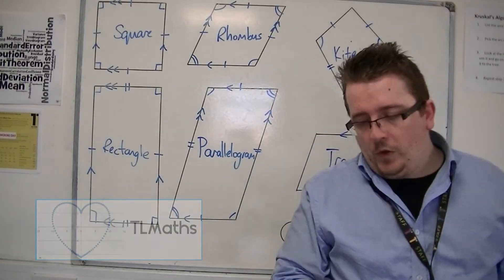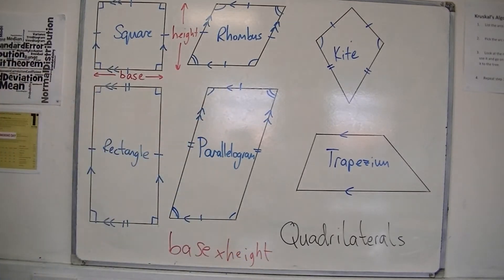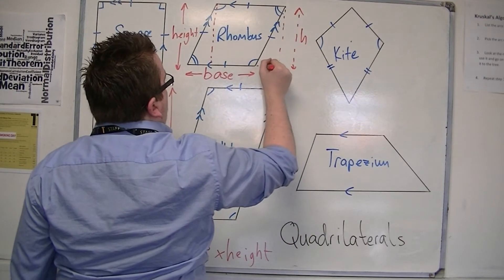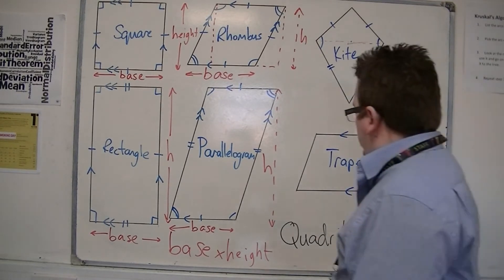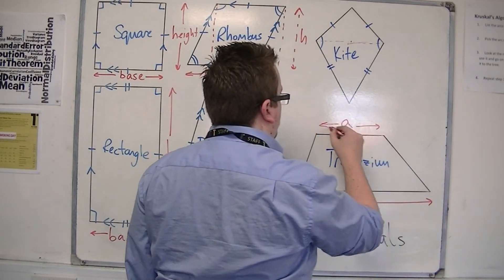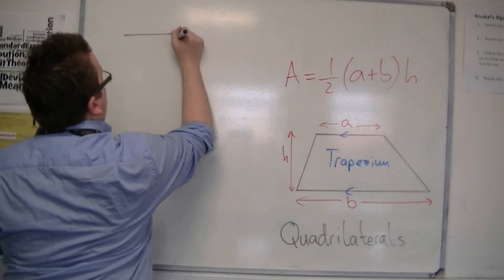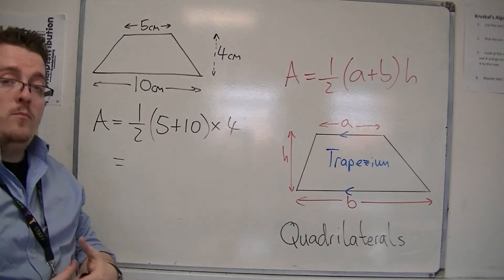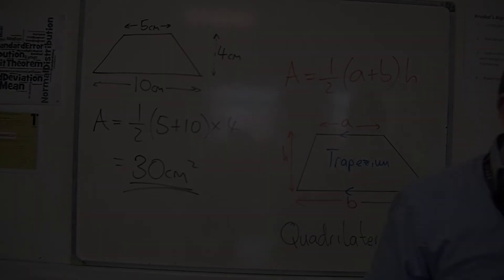GCSE Maths from Scratch 19.02 Finding the Area of Quadrilaterals (including Trapeziums)